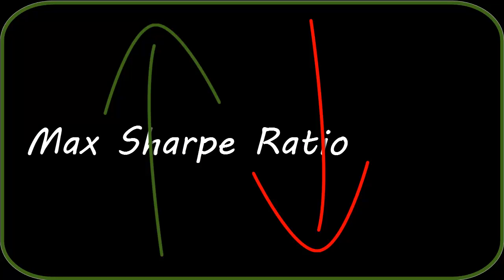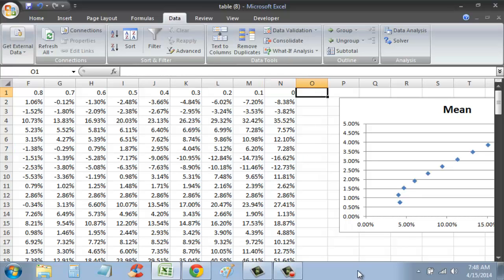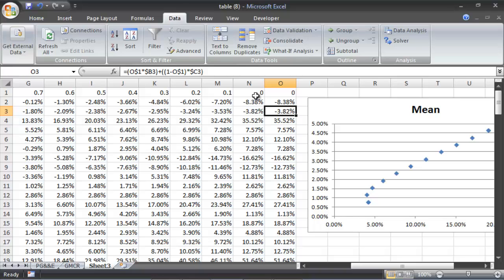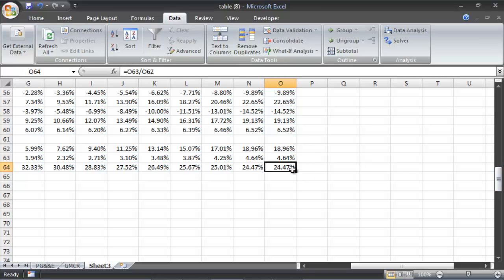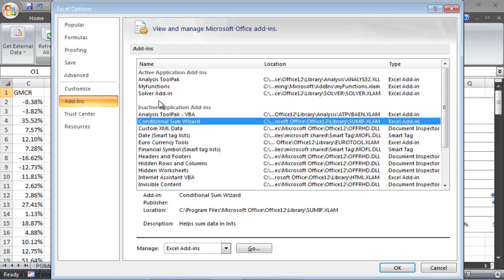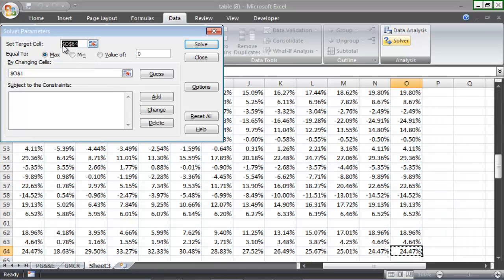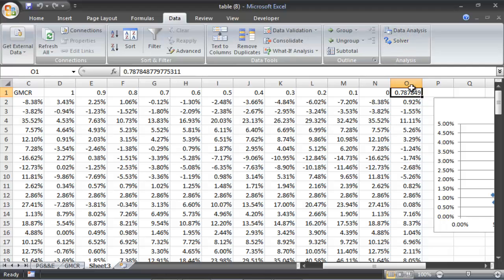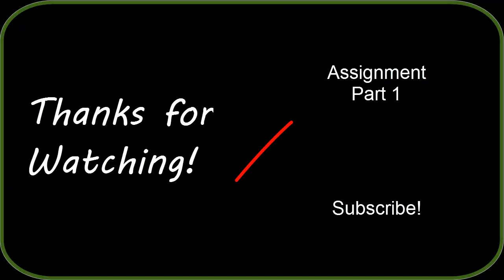Find Maximum Sharpe Ratio in Excel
Use Excel to find the portfolio weights that would give the maximum sharpe ratio. The best risk to reward. The sharpe ratio is the average portfolio excess return above the risk free rate divided by the standard deviation of the portfolio returns.